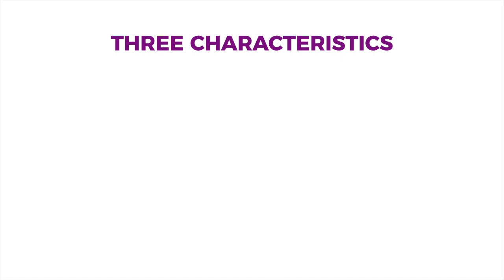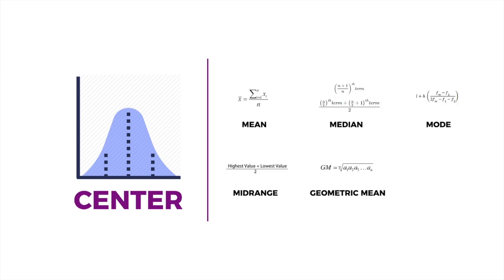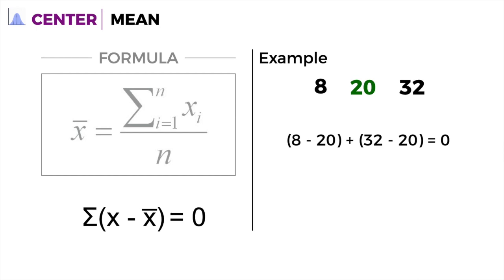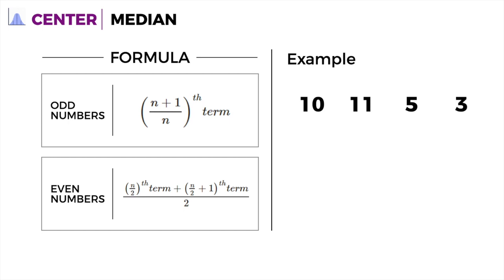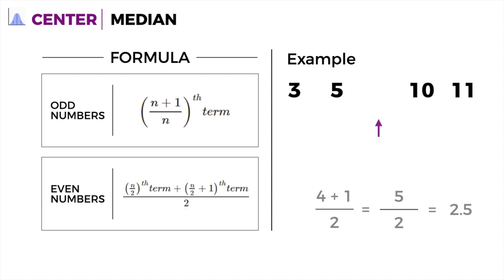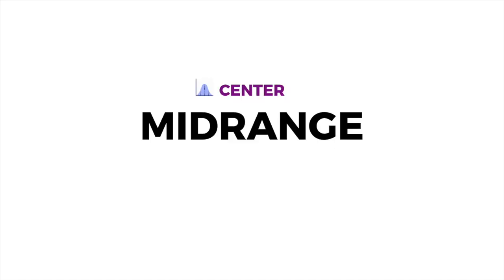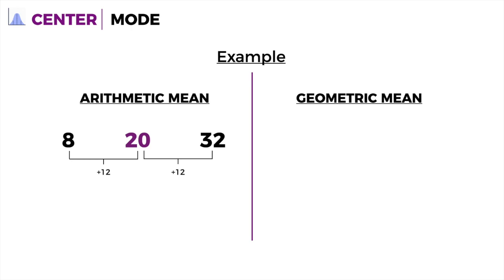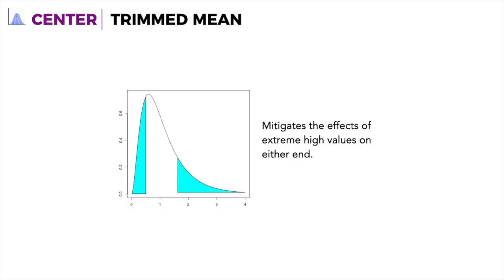(Descriptive Statistics) Measures of Center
What are the measures of center? And why are they important?

I’m new here and so there is a long way to go in terms of improvement.

Studio Microphone: MAONO AU-A04 USB Computer Cardioid Mic Podcast Condenser Microphone with Professional Sound Chipset

Camera: Macbook Pro with Retina 13”